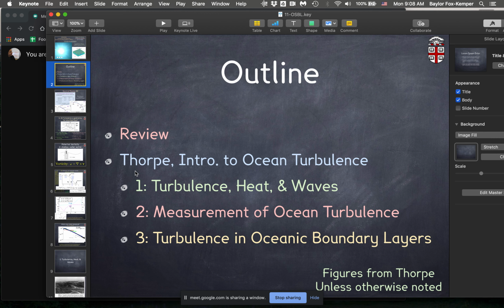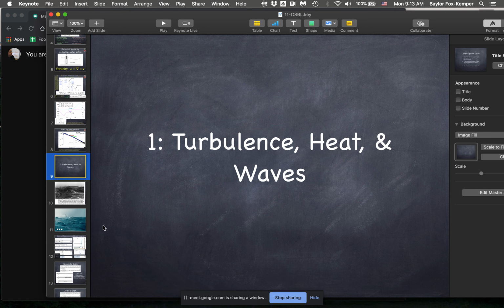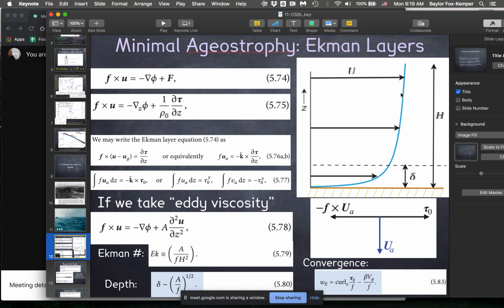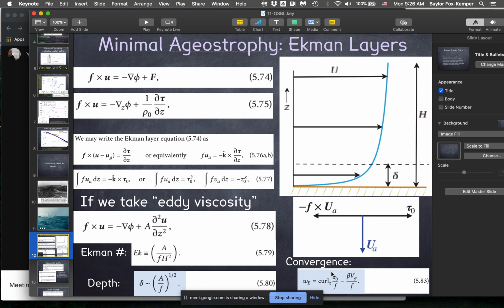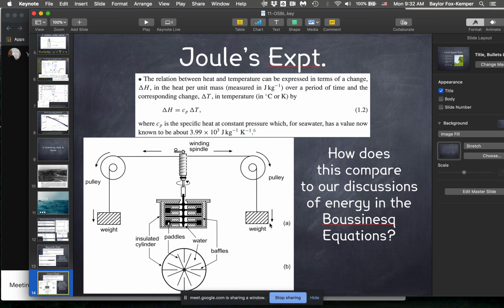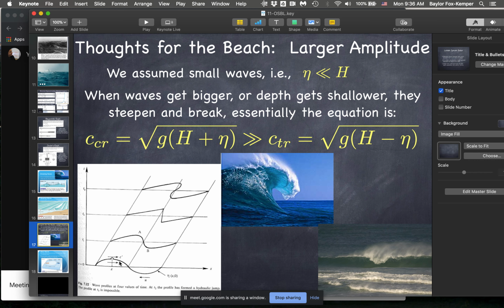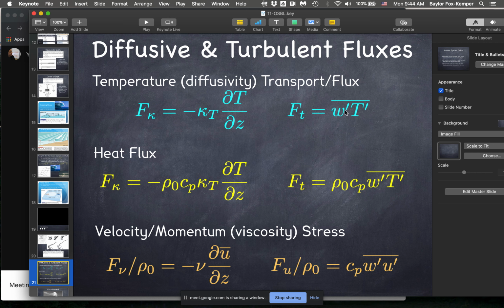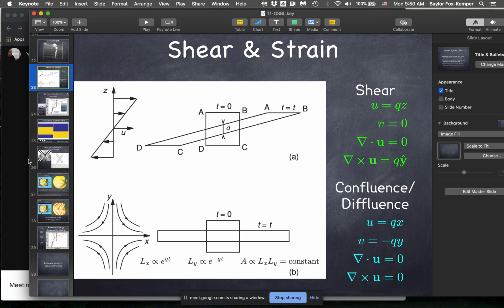GEOL1820: GFD, Ocean Turbulence pt 1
Ekman Layer, Waves, Breaking, Thorpe Chapter 1